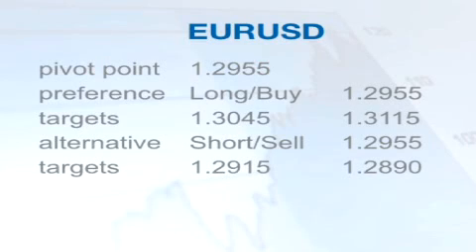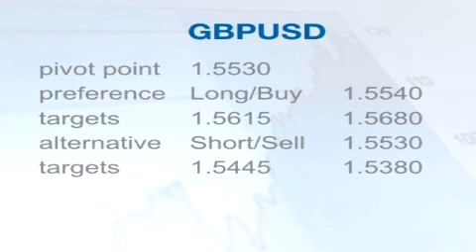easy-forex daily outlook July 28, 2010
Easy Forex - Oil and Gold Slump